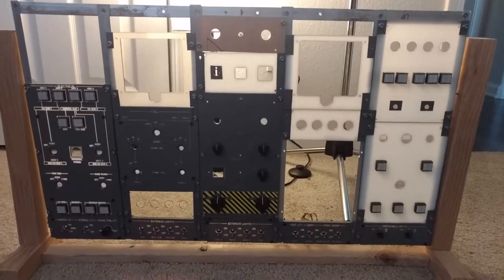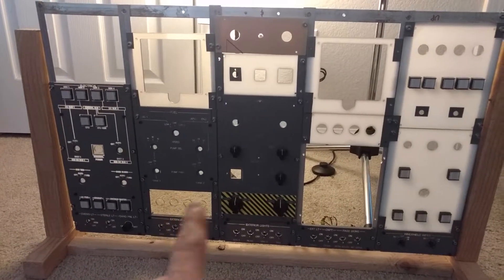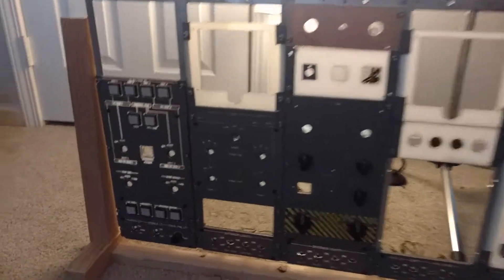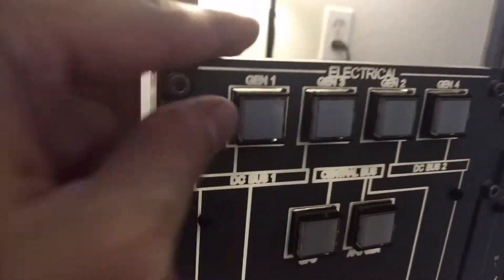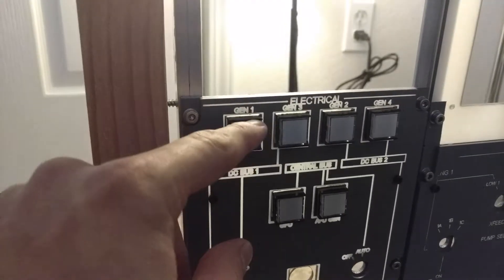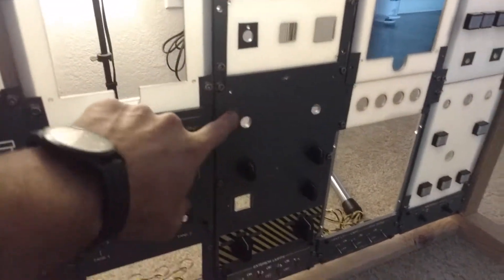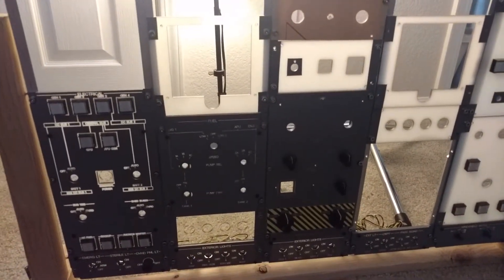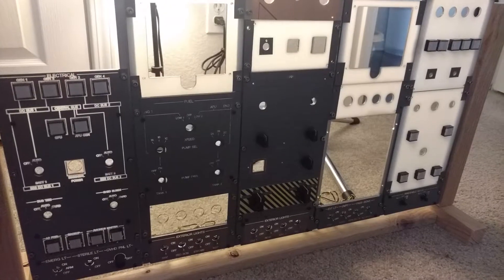Building an Embraer home simulator - #17 - Overhead Buttons and Panels Update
We talk a bit about the current status of our overhead build, the buttons we bought to use on the panels, and what is up next.